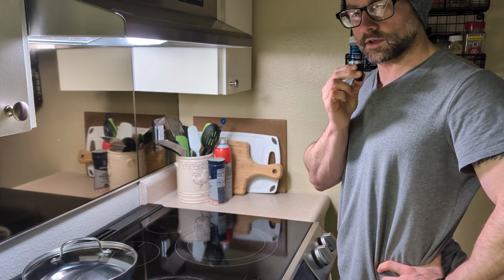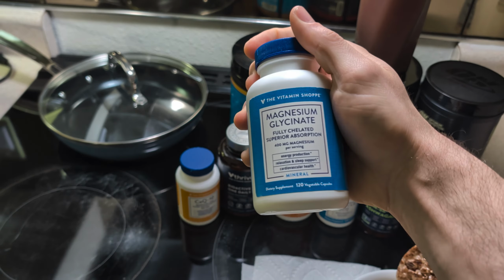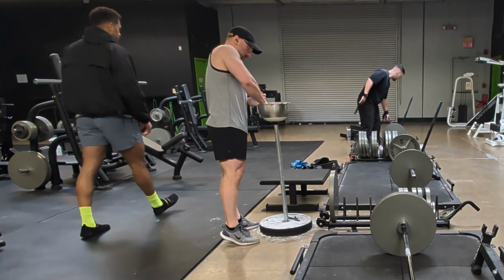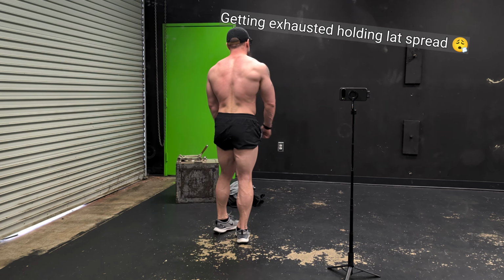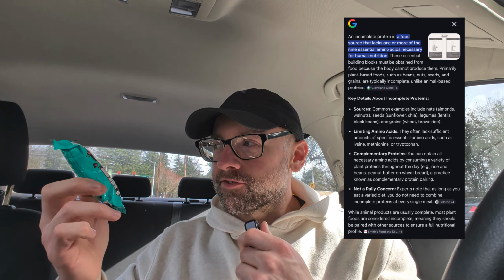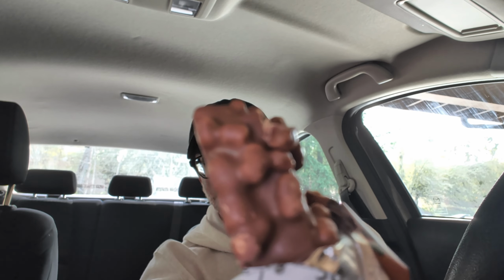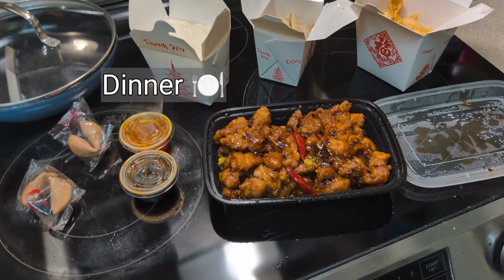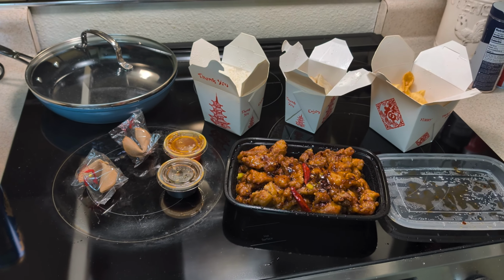A Day in the Life of an Aspiring Natural Bodybuilder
Come join me for one lazy Saturday in my shoes. Learn what I eat, my workout, and join me for some posing practice.